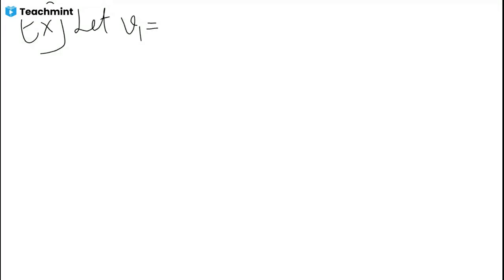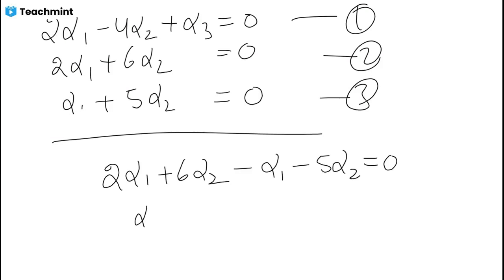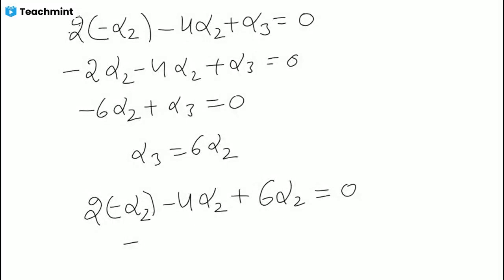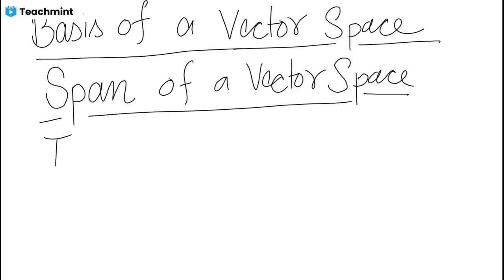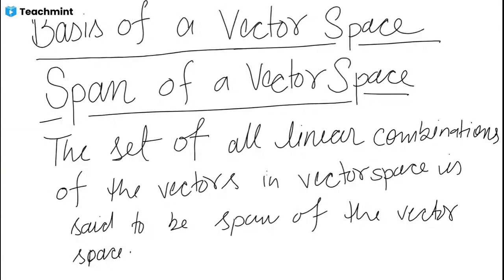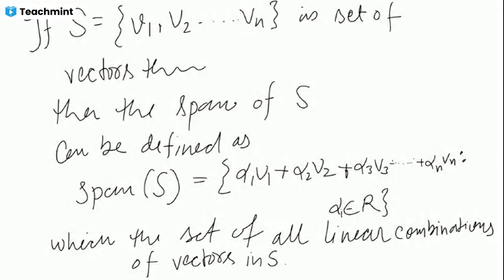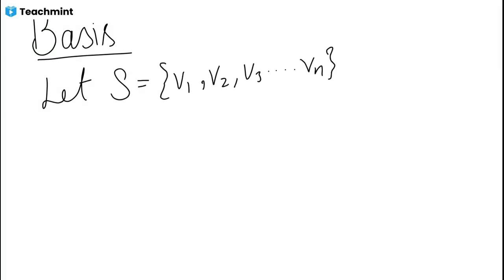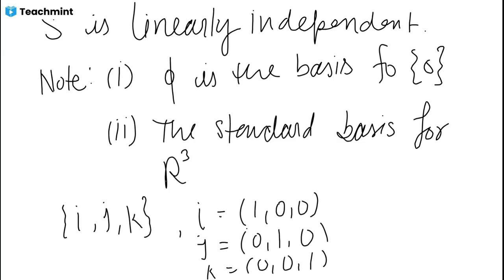BASIS AND DIMENSION FOR VECTOR SPACE